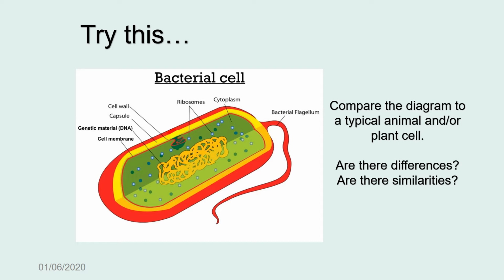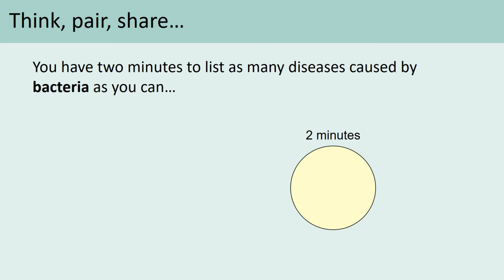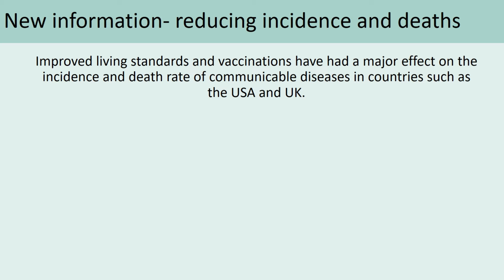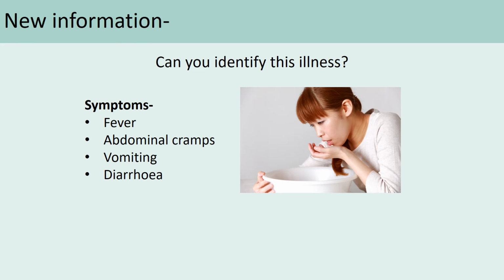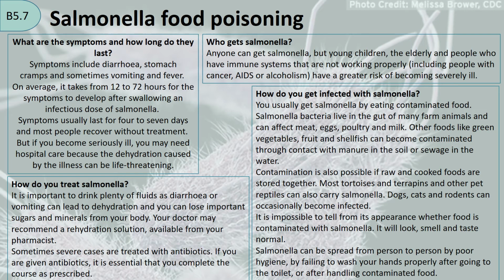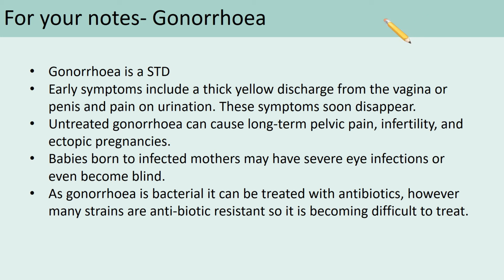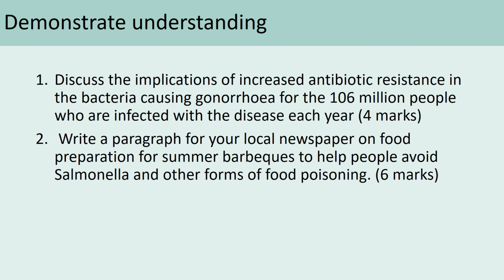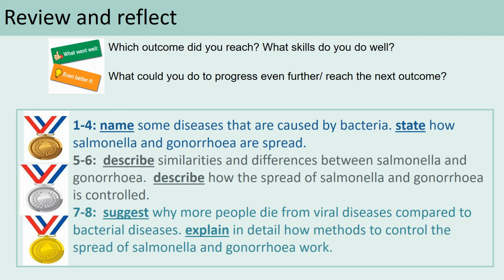Knole Academy | Science | SD Lesson 2 Year 9 | Week 8 | Bacterial new